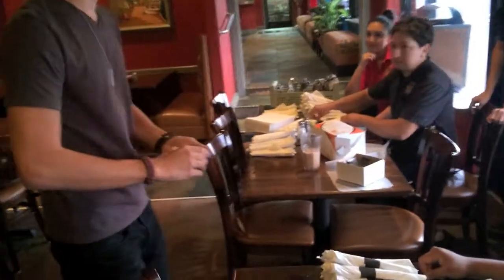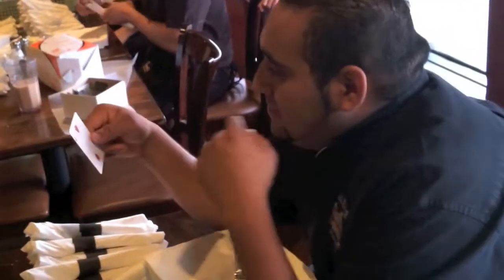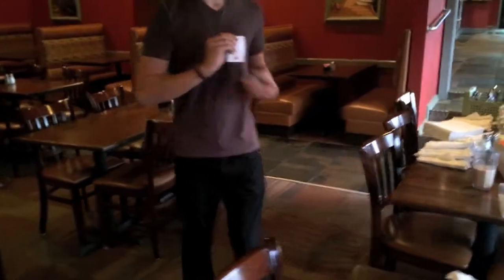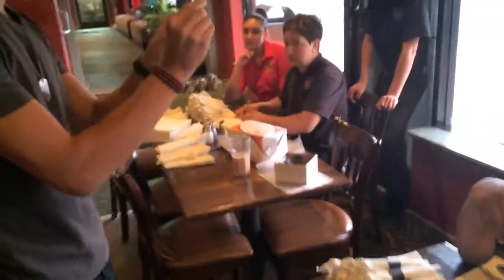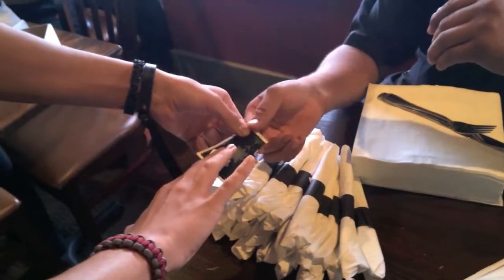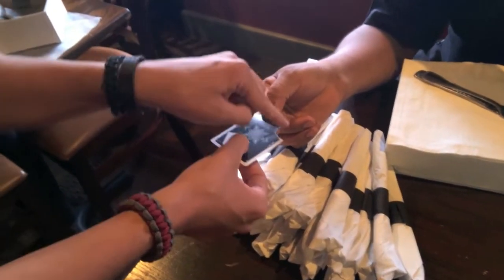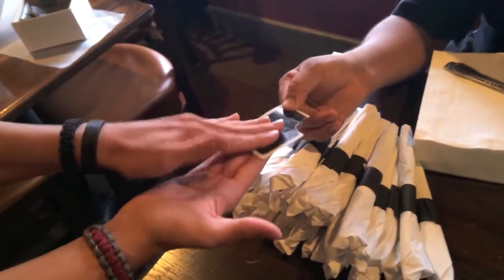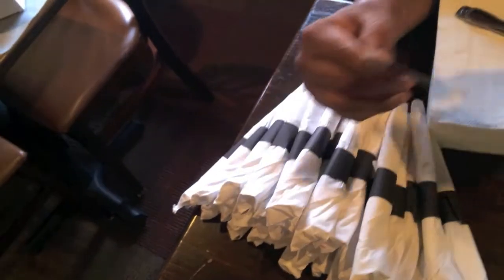Angle Z. AMAZING Card Magic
The Ultimate torn and restored card.